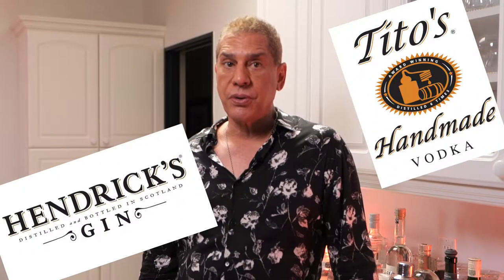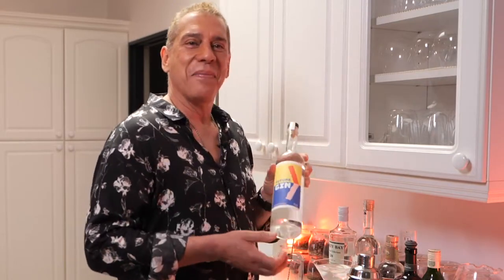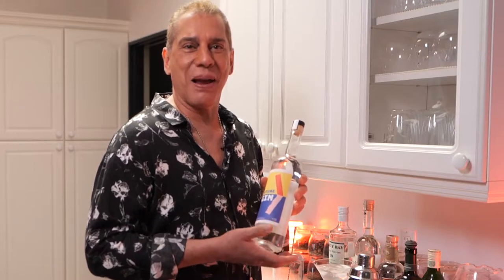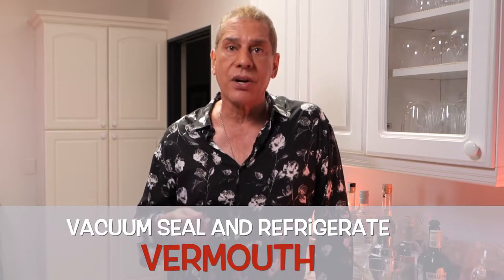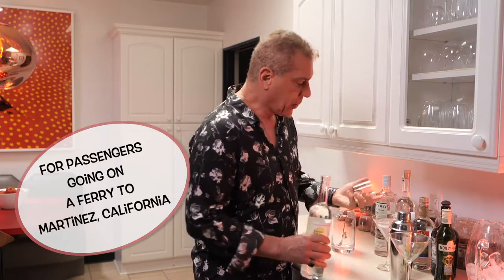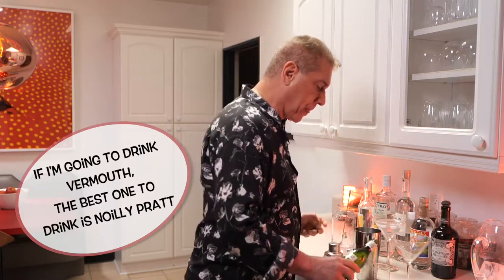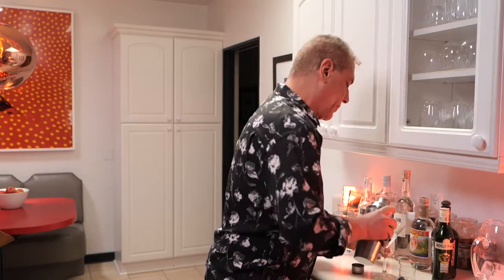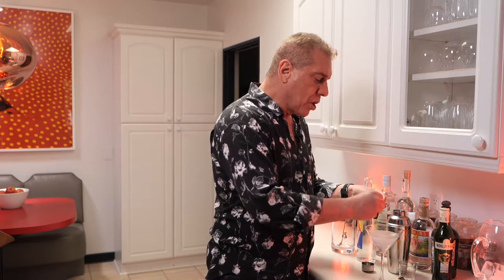The World’s Best Martini with Michael Grecco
Ever wanted to know how to make the world's BEST martini? Tune in to find out!